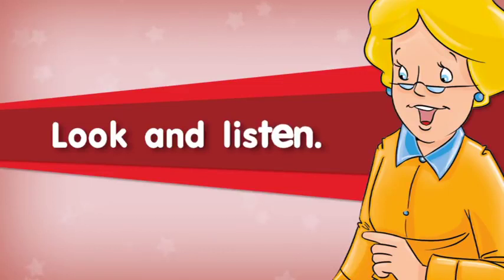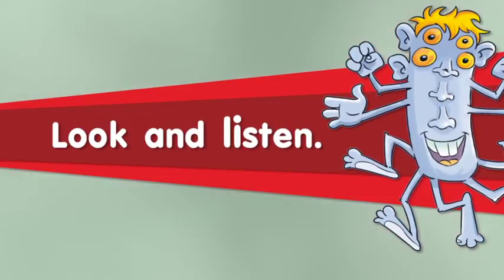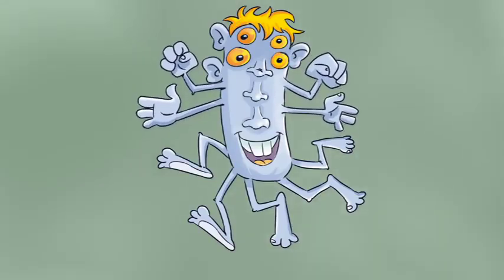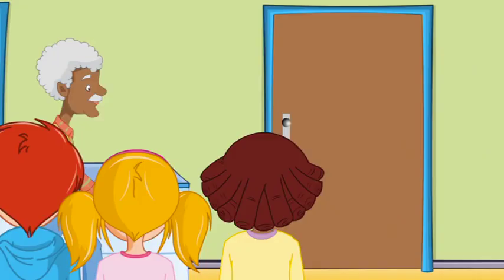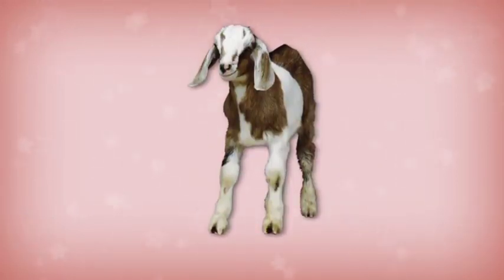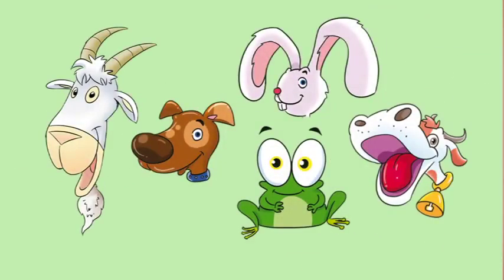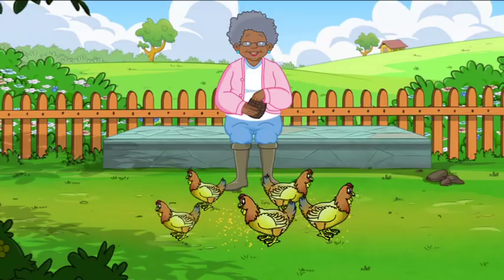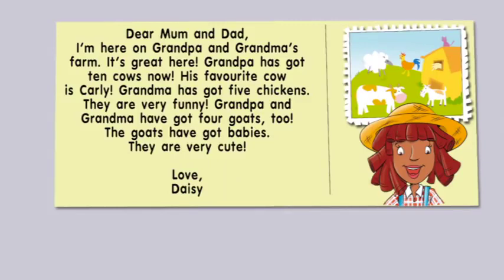Smiles 3 Module 1